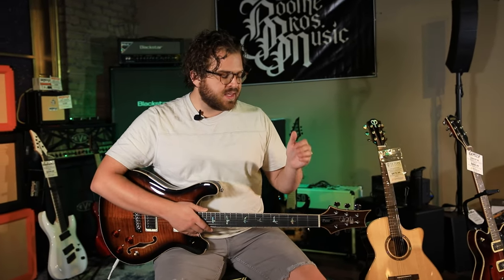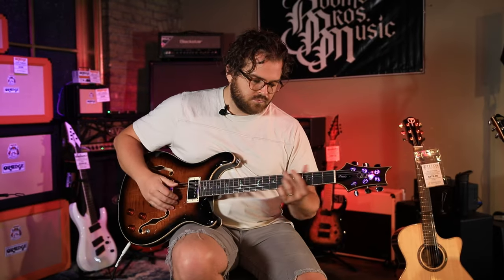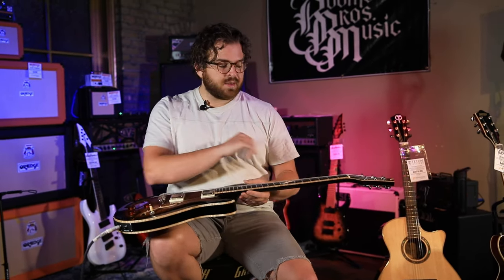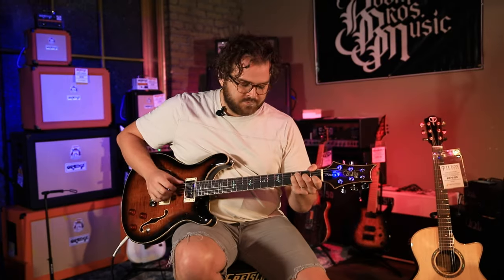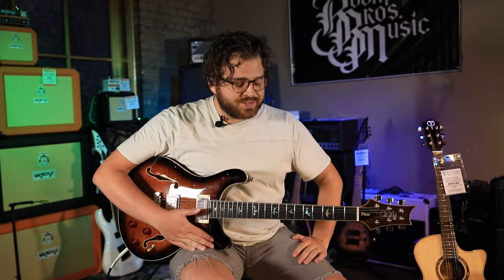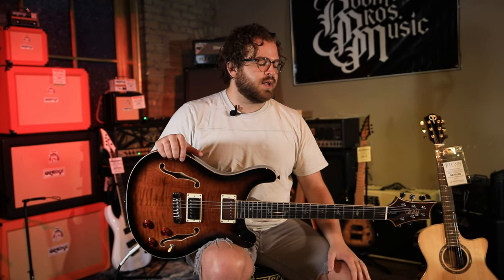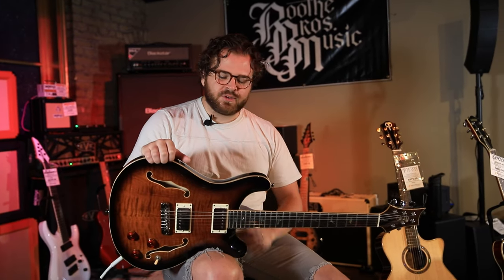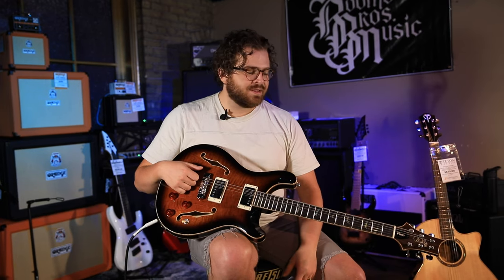Paul Reed Smith Hollowbody II Review & Demo - Guitar of the Week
Boothe Music is the best place for you to find your next piece of equipment. Whether it be an instrument, accessory, or anything in between, we can help! today to find exactly what you're looking for, or give us a call at any of our numbers to connect with one of our floor experts!